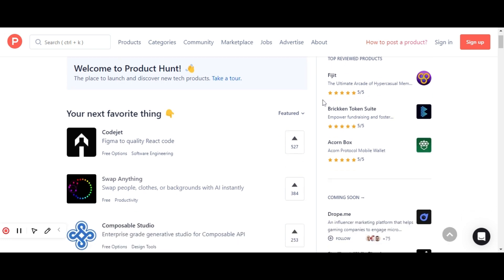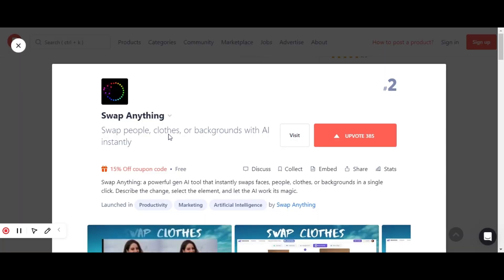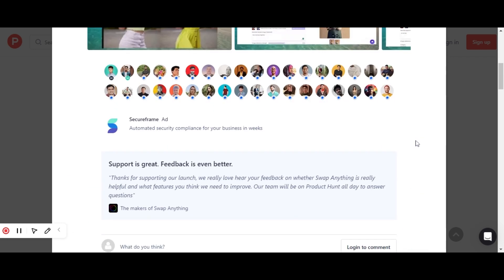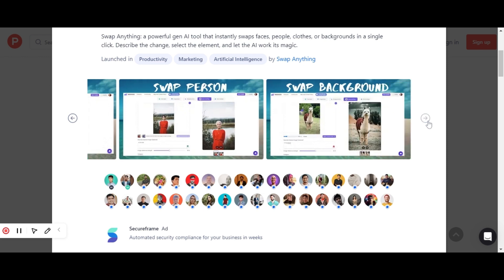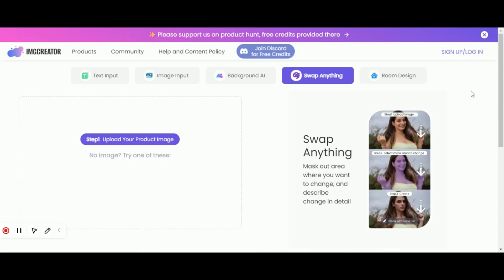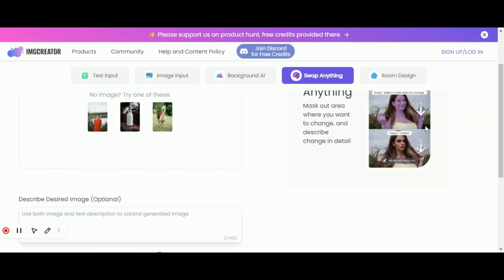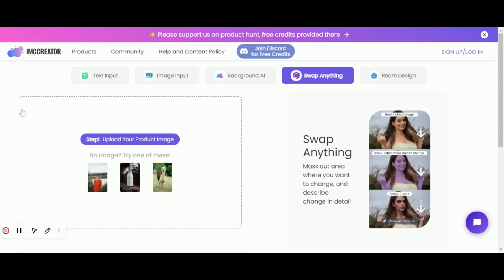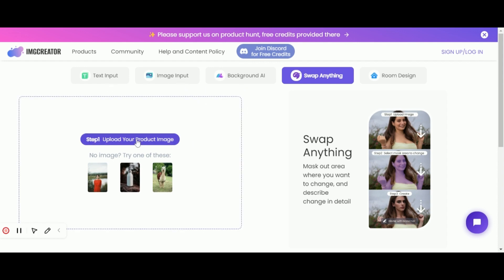Swap anything in a click!